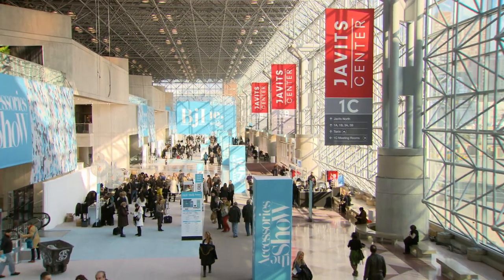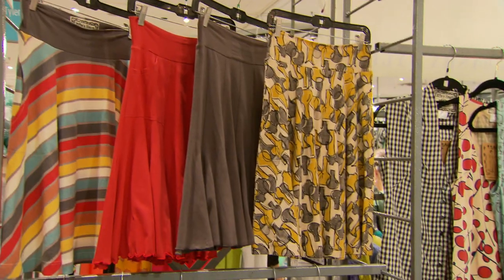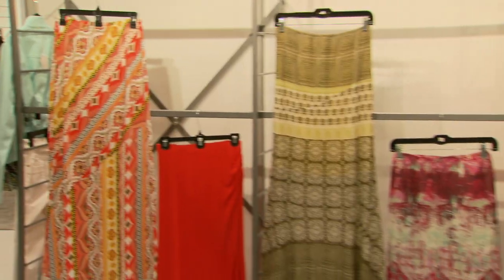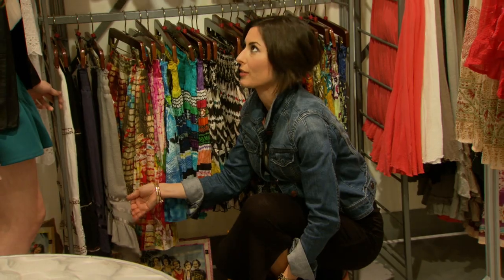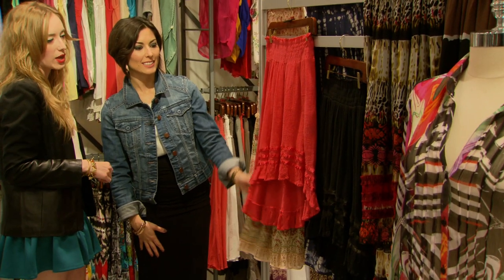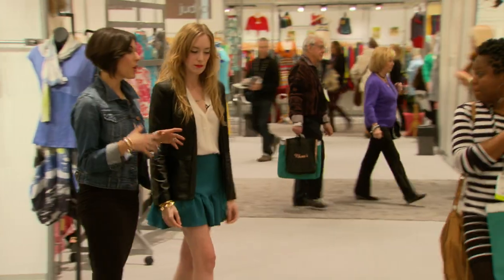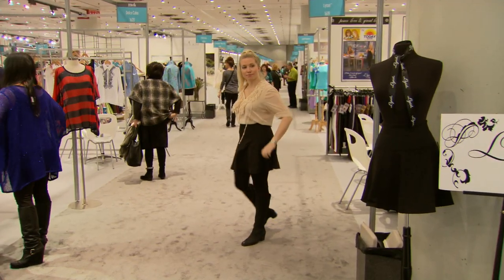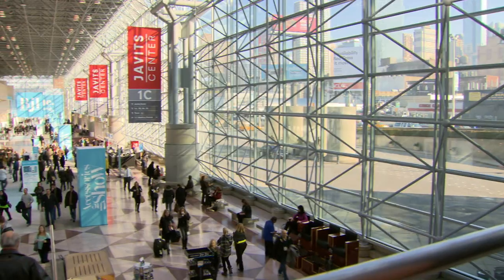Trend Spotting: Flirty Skirts with Kim of Eat Sleep Wear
Feeling flirty? Amy Stran, host of QVC's Inspired Style, + Kim Pesch, founder of fashion blog Eat.Sleep.Wear., share style tips for wearing a flirty skirt. Hint: play with pattern, length and color!